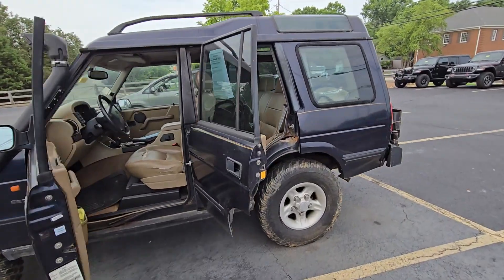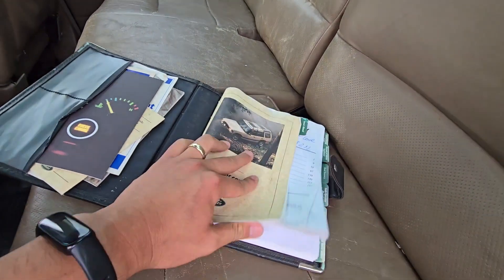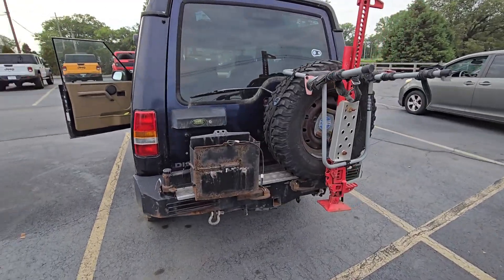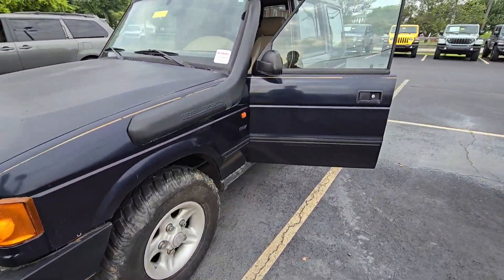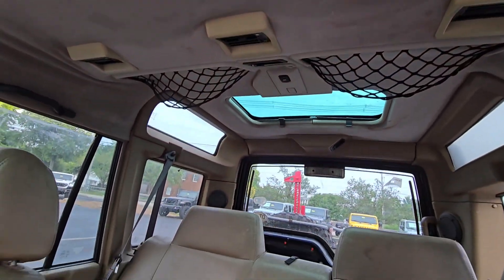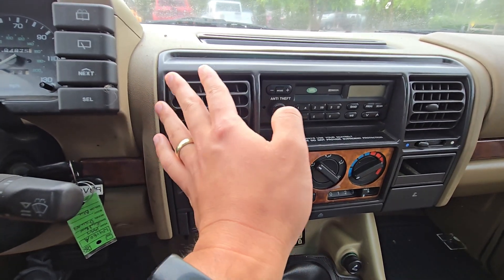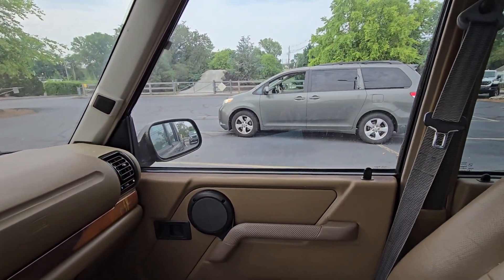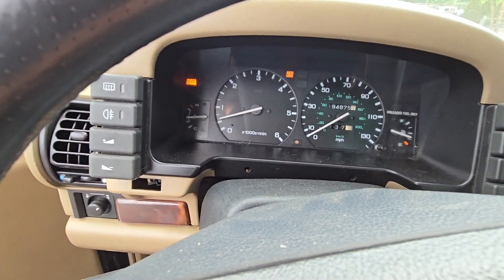SOLD --- 1997 Land Rover Discovery SE Interior (Video for Jerome)